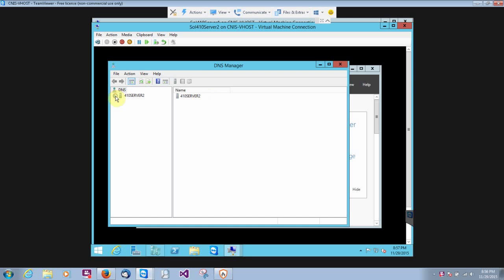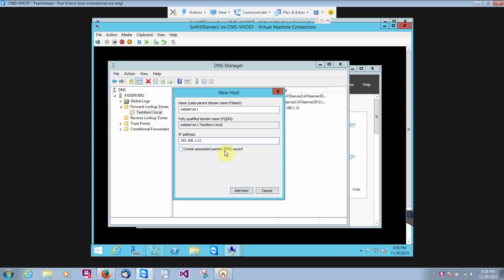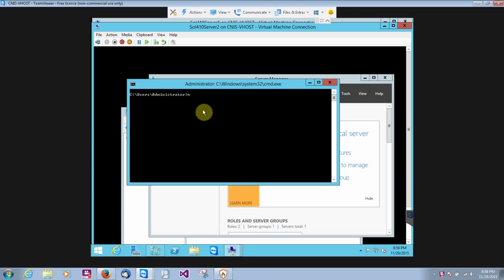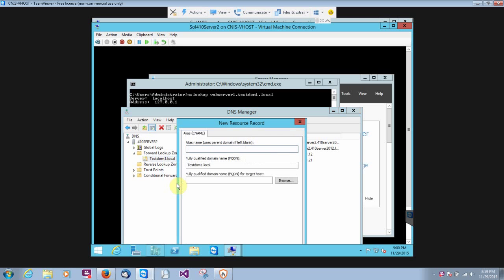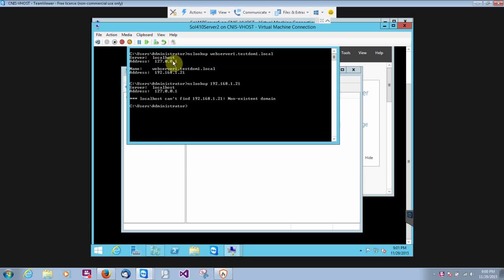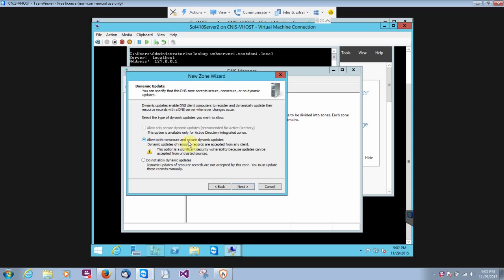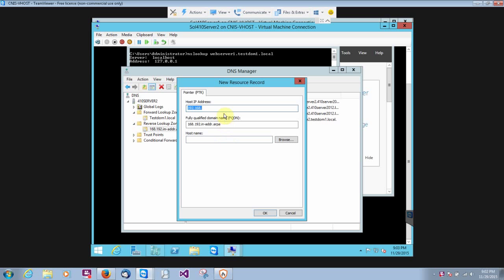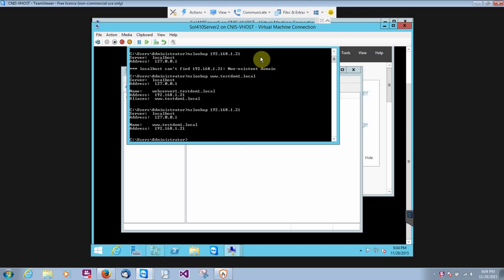Activity 10-4: Creating Static DNS Entries